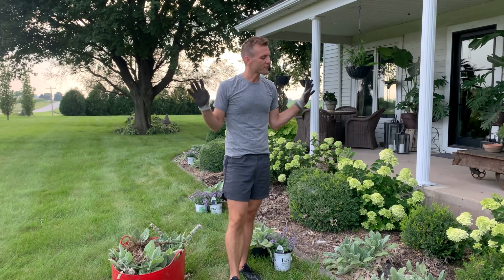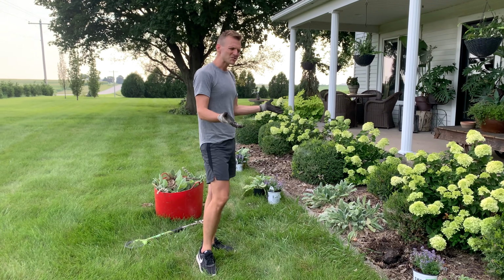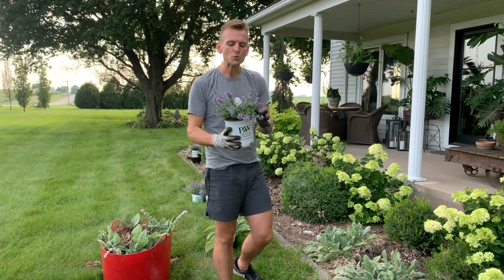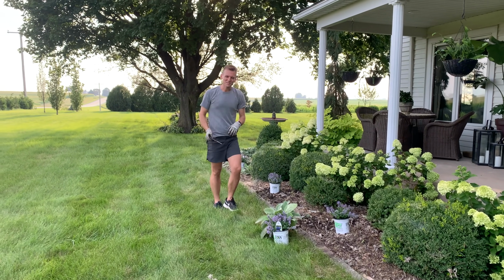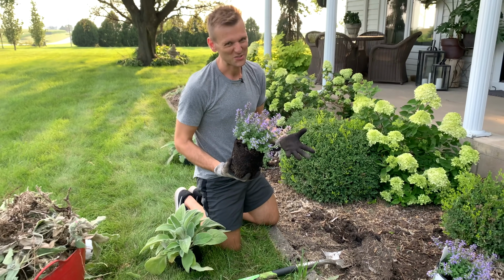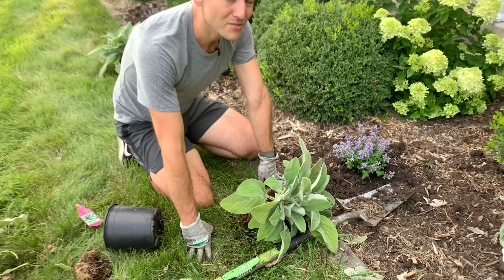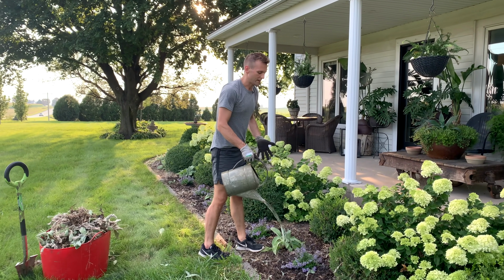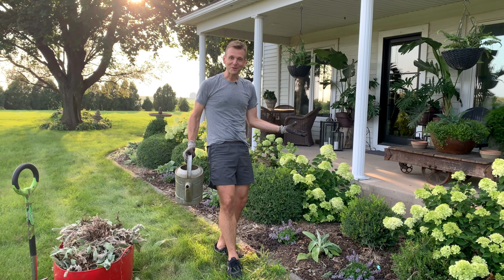Front Porch Flowerbed Refresh!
Sometimes landscapes need a refresh. My front porch garden has been looking tired and, on a quest to add more drought-tolerant plants with color, I decided to switch some things up!

Some of the Stachys byzantina (lamb's ear) needed to be replaced. I removed those that weren’t performing well and replaced them with Helen von Stein lamb's ear. This variety has extra-large leaves and does not bloom. The large, silvery-soft foliage will be a great backdrop!

For color, I added cat's pajamas catmint (nepeta hybrid) from @ProvenWinnersYouTube. This is a newer variety that stays smaller and blooms longer. Catmint is also deer and rabbit resistant.

My beds are given good compost almost yearly so I don’t amend my soil. If your soil is heavy or needs nutrition, add about 25% compost mixed with your native soil when planting the perennial. You want to provide nutrition but also allow the plant to become accustomed to the native soil.

When planting in the heat of summer, plant in the evening to cause the least amount of stress to the plant. Once planted, water deeply, allowing it to dry out between waterings.

If you need a refresh like me, I hope this adds some inspiration to your gardens!